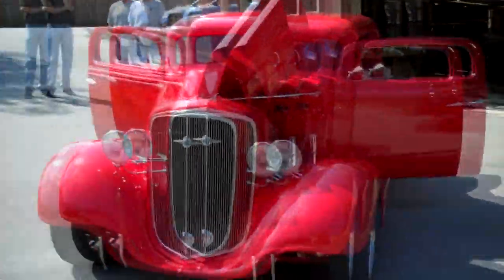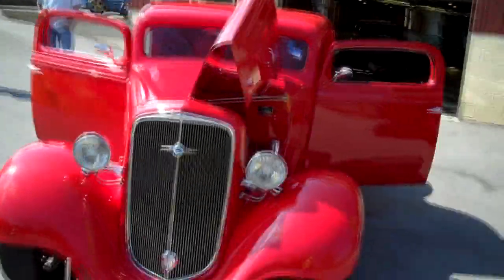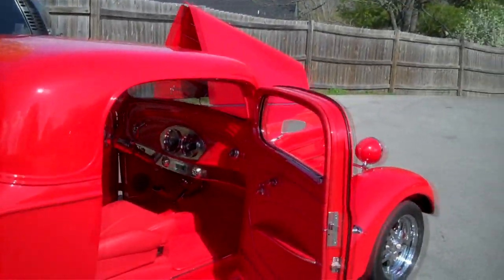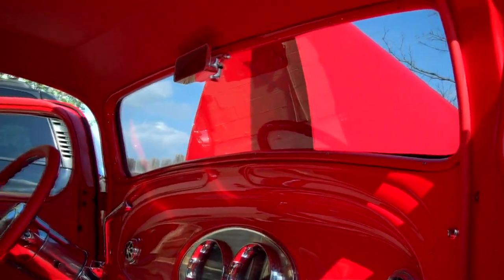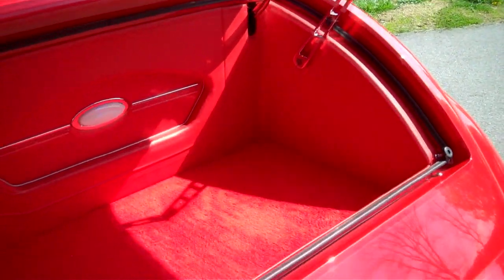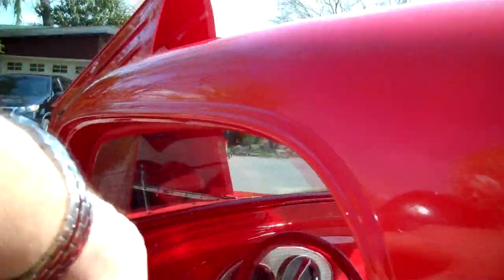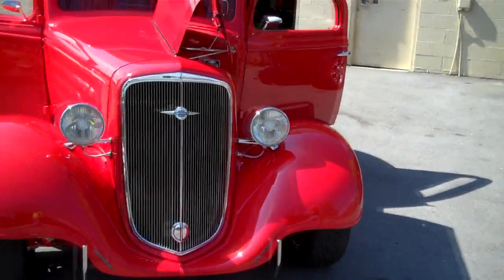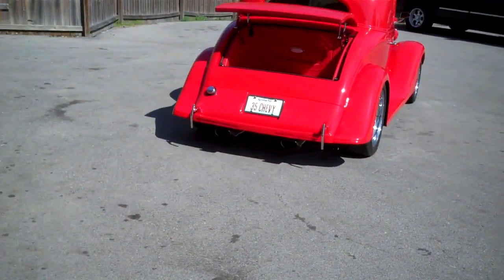1935 Chevy Street Rod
A very nice 1935 Chevy Street Rod with a Steve Holcomb Pro Auto Interiors in it..very nice car...ck it out!!